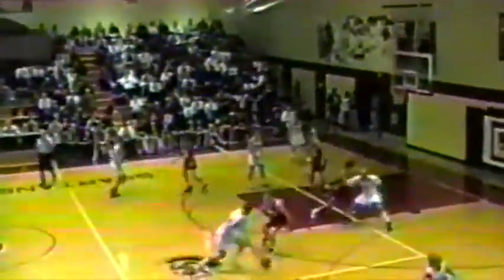ROCORI (72) vs. St. Cloud Apollo (49) - 1995-96 Season